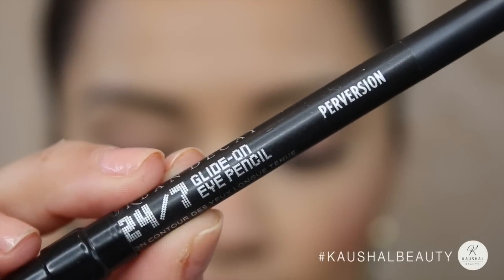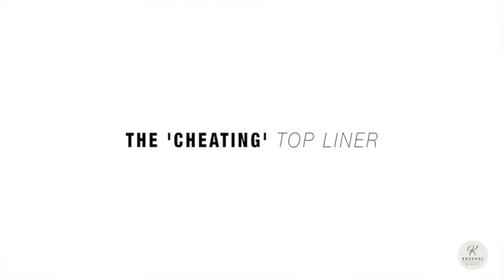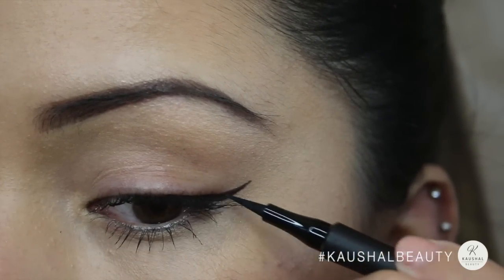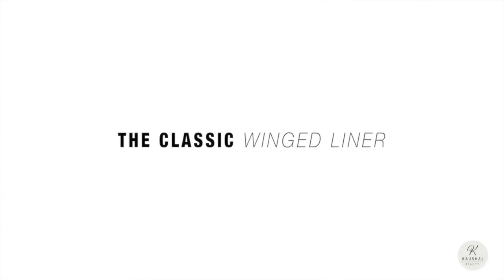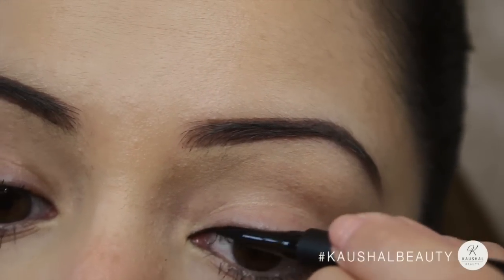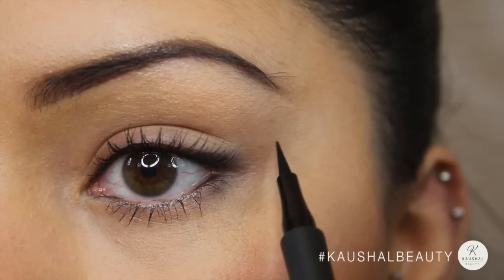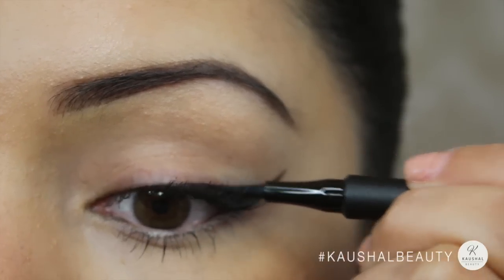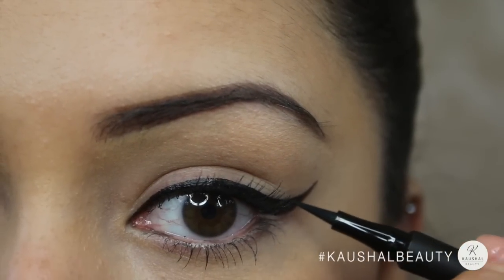Tutorial | EASY Winged Eyeliner Tutorial | Kaushal Beauty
Hi my angels! I've had so many requests to do an eyeliner tutorial and decided to get one up before the new year! Just remember, take small strokes and take your time - also keep practising to get the perfect shape for your eyes!

LOVE YOU ALL x

WHAT I'M WEARING:
TOP - Monki from ASOS